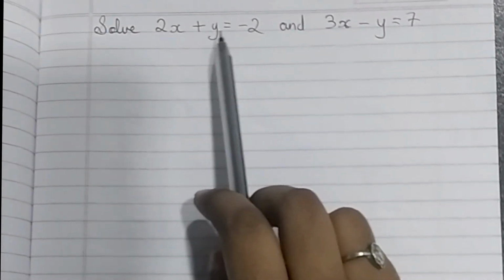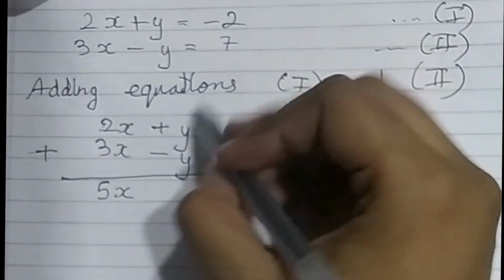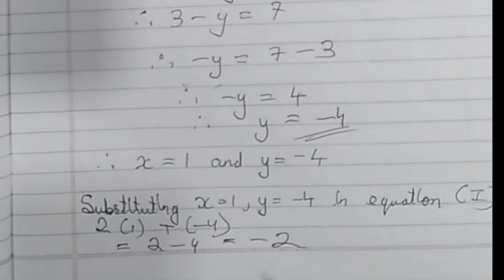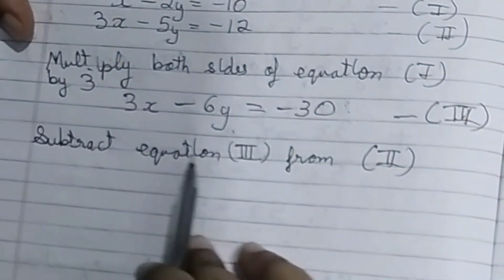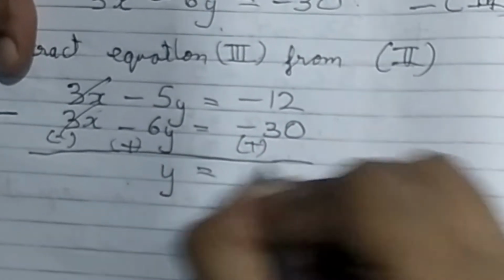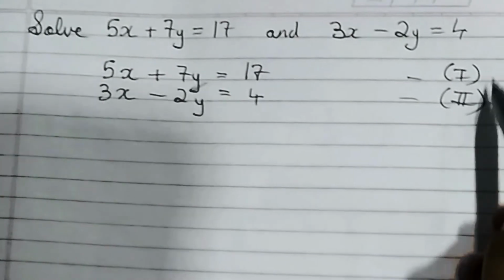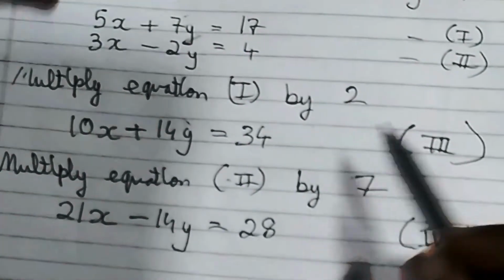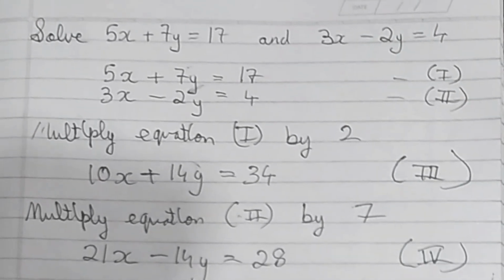Elimination Method of Solving Simultaneous Equations | Linear Equations in Two Variables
Hello Friends!
In this video, I have explained about how to solve Linear Equations in Two Variables by Elimination Method.
This video is useful for students of class 9 and 10.

elimination method
elimination method class 10
how to solve elimination method
elimination method for solving two variables
How to Solve Simultaneous Linear Equations Using Elimination Method